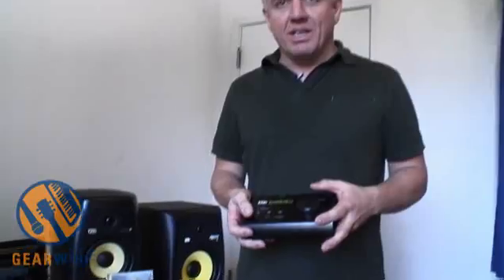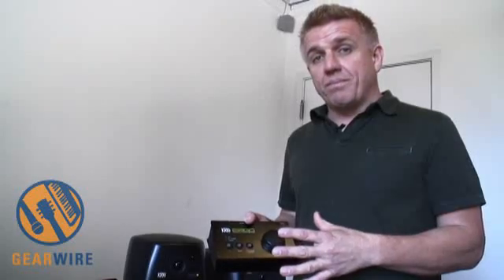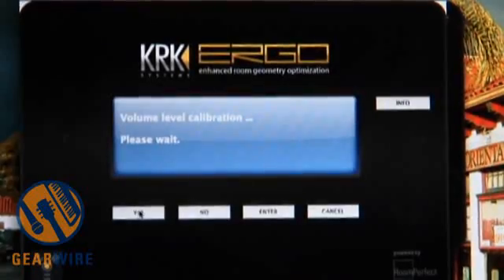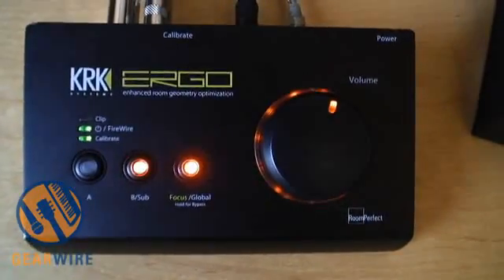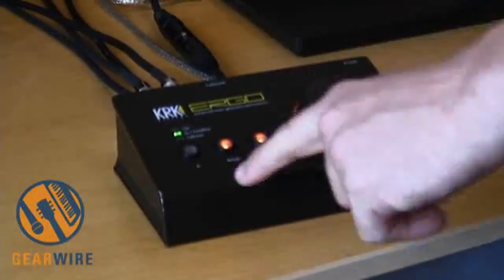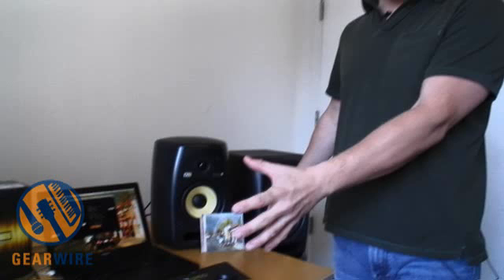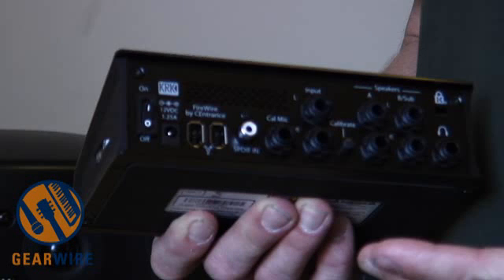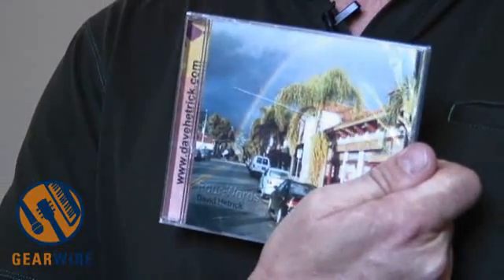KRK Systems ERGO Corrects The Most Incorrect Of Rooms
Students of Latin know this is coming, so I'll get it out of the way: You need to monitor your sound, but your room is far from perfect. ERGO, you need room correction software!

ANYWAY. . . KRK Systems introduces a room correction system to complement its monitors, called the KRK ERGO. Dave Hetrick walks us through the process, and it sounds just complicated enough to prove to me that it probably works great. Though, what do I know, I didn't even take Latin.